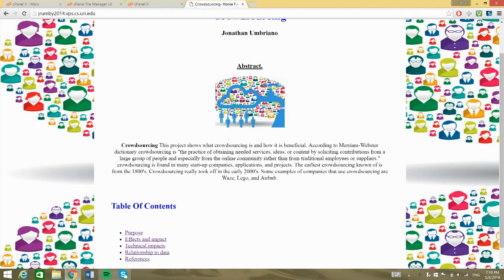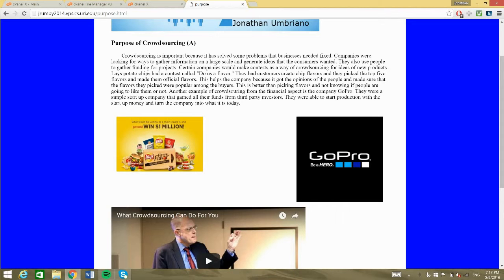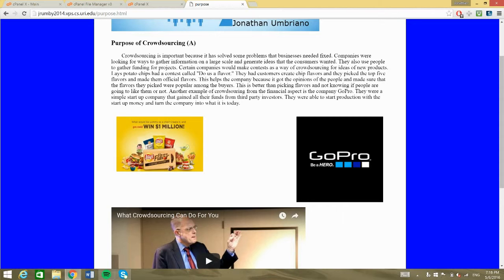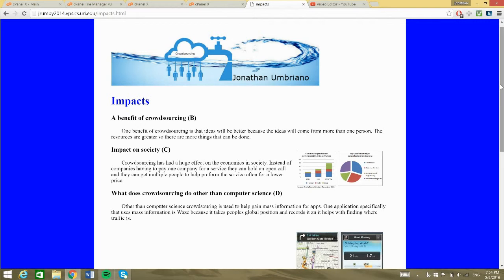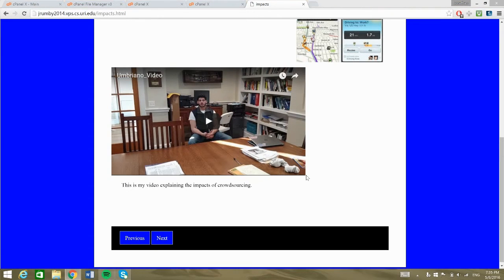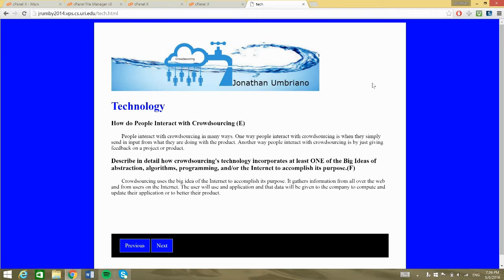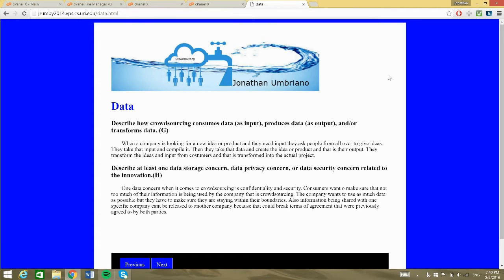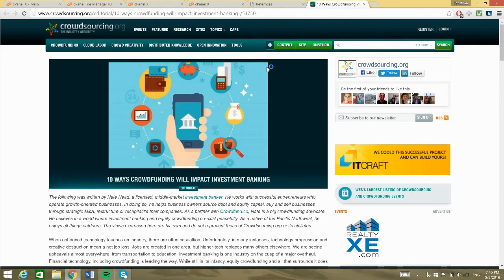CSC 101 Final Project